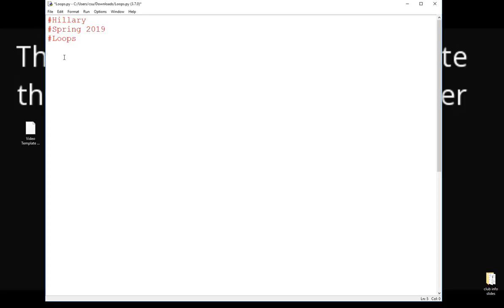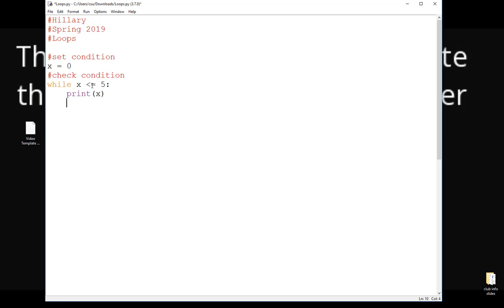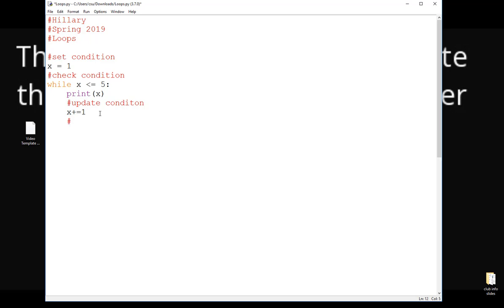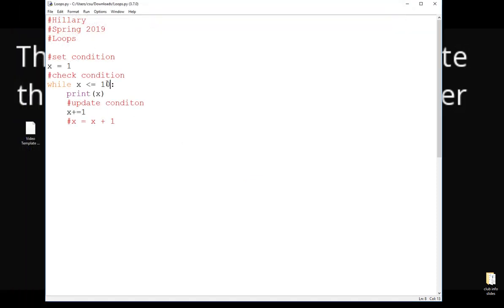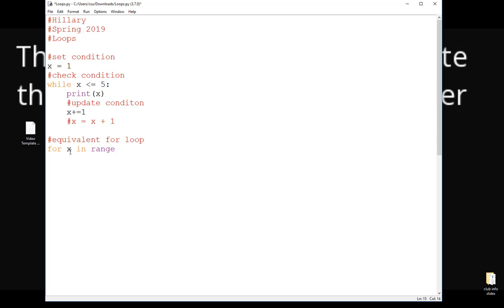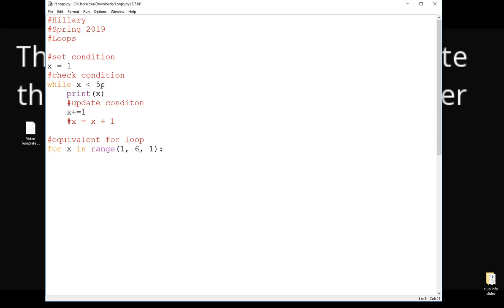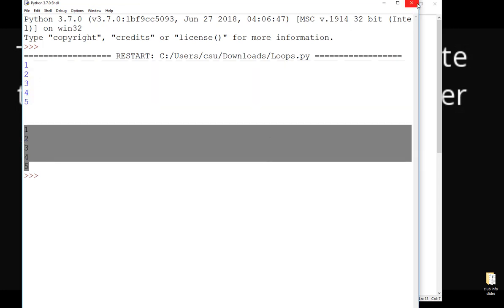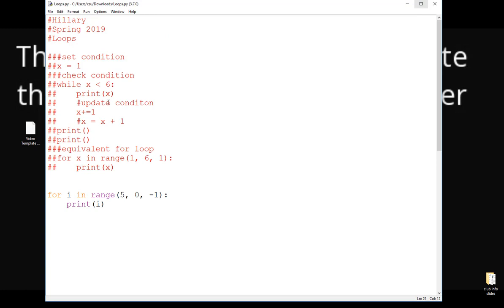forLoops1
Intro to for loops